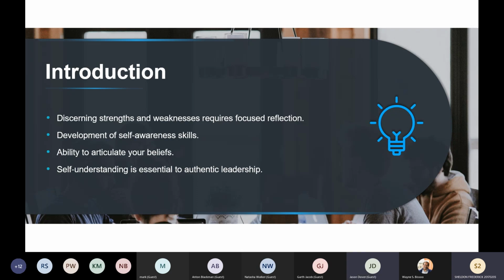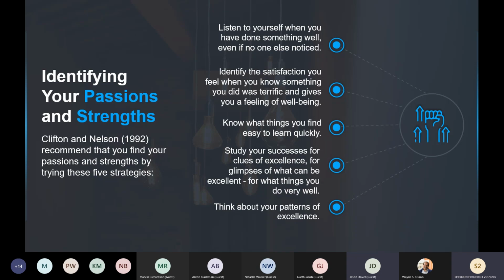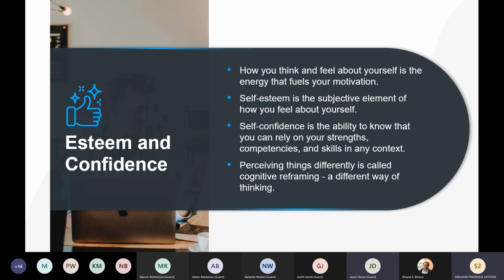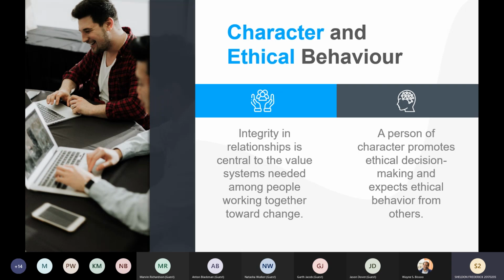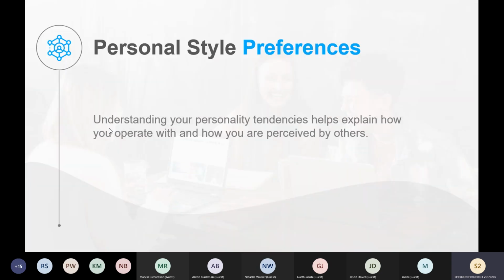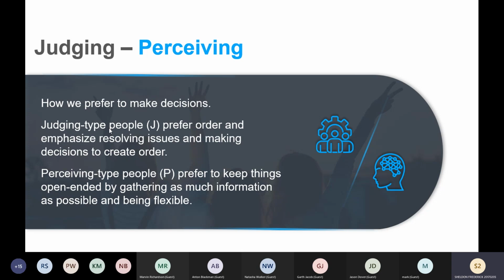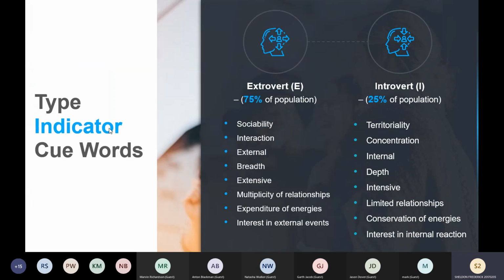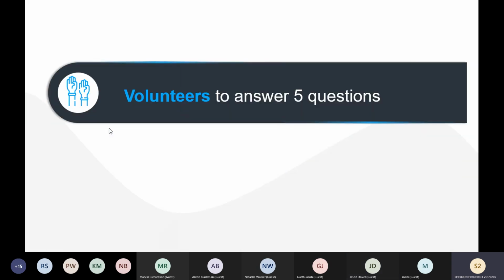BUSI 203 CRN 21755 Chapter 4 Understanding Self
Chapter 4: Understanding Self